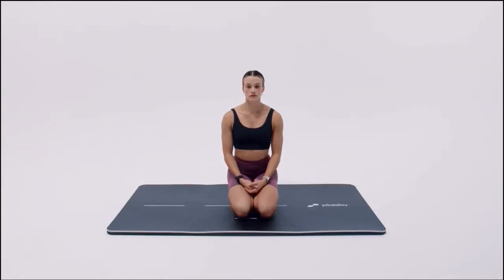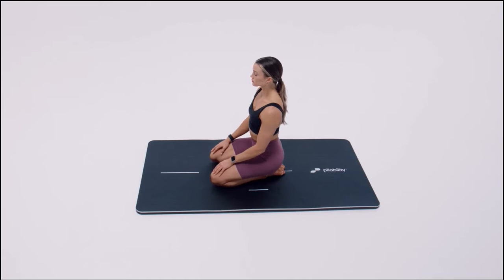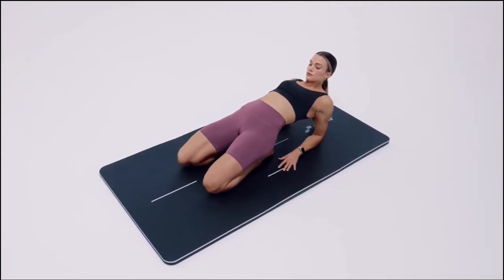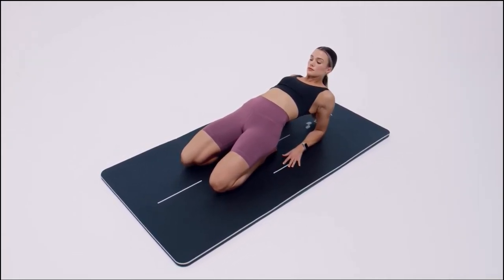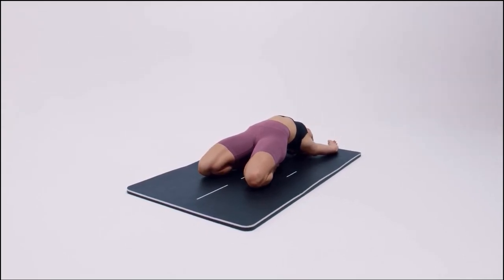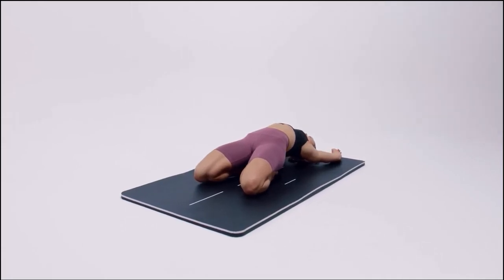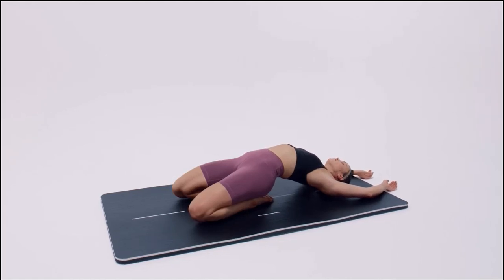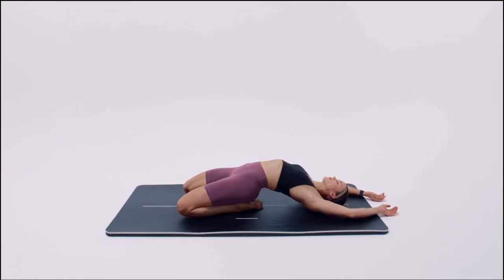SADDLE POSE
This pose break down video will give you the how to and modification options for this pose!